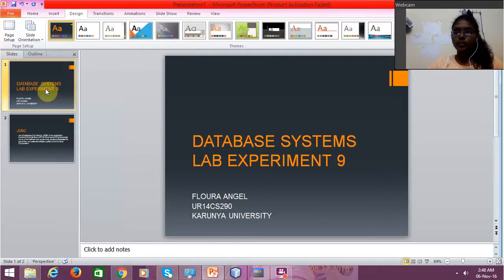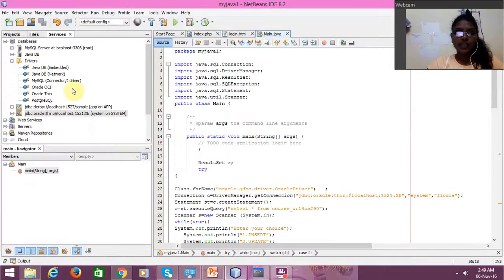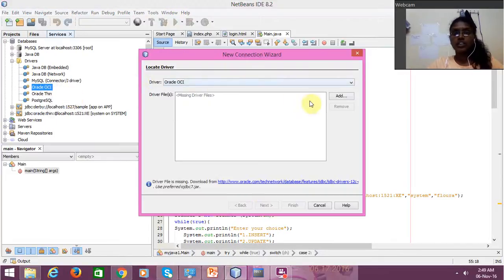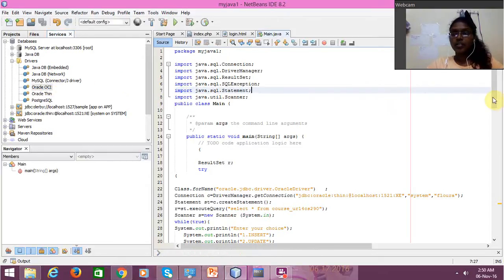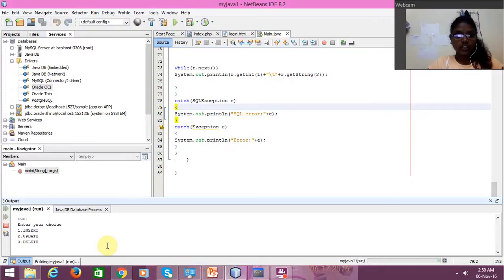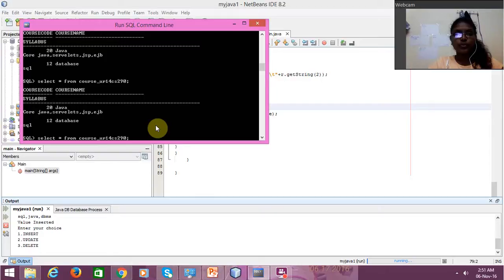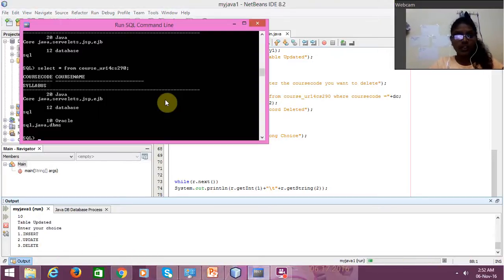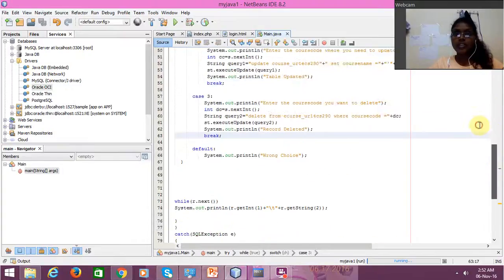EXP9 (dbms)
Database Experiment -  To connect to a database using Java
JDBC